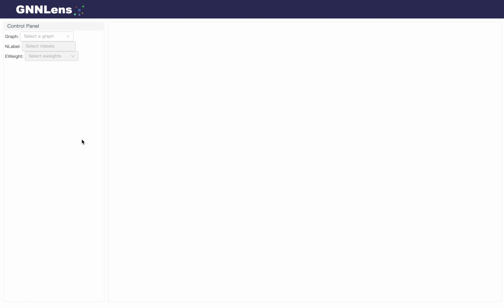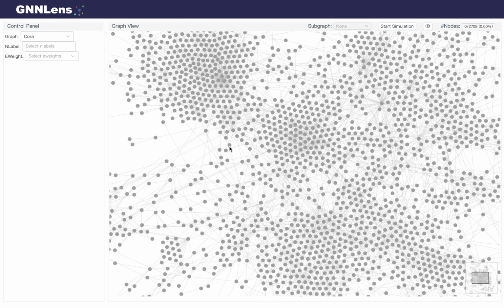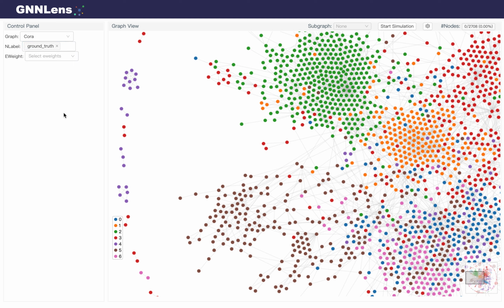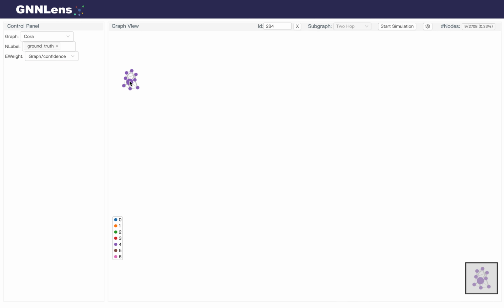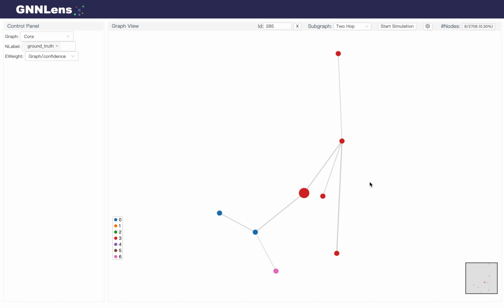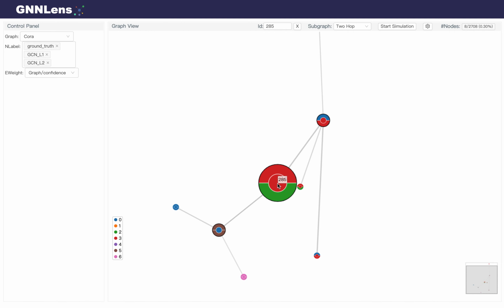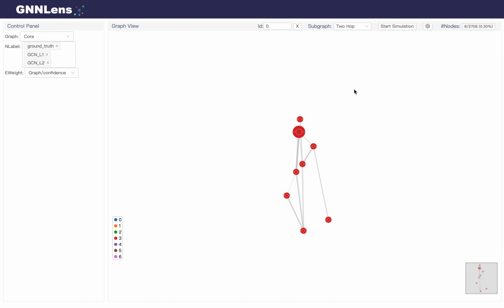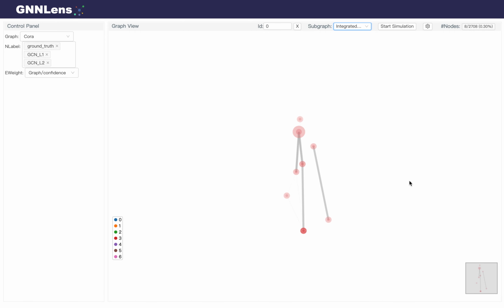Demo for GNNLens 2 -- An Interactive Visualization Tool for Graph Neural Networks